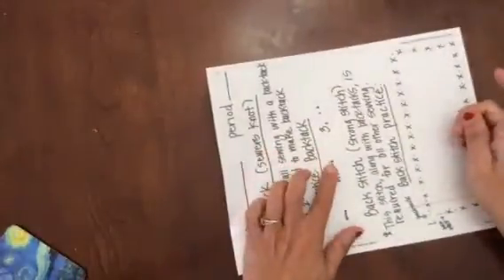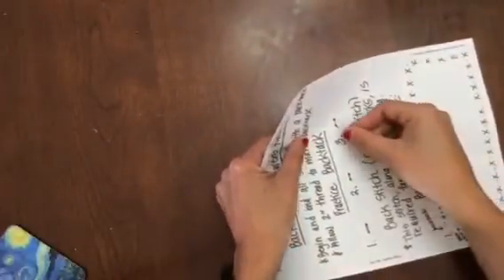Back Tack Tutorial